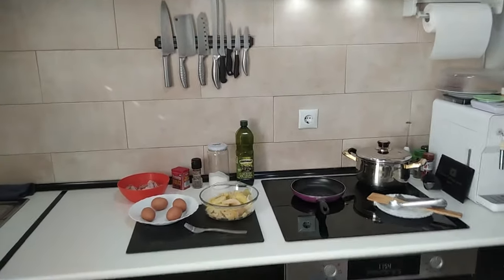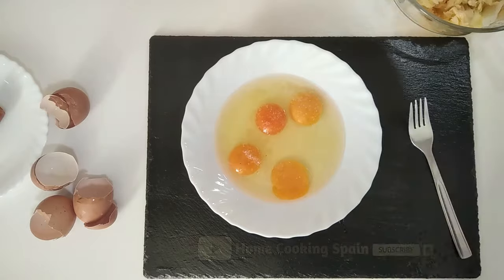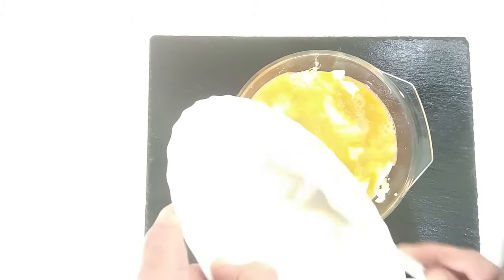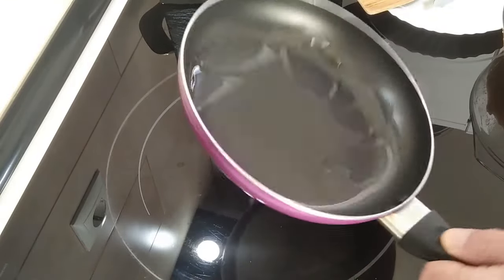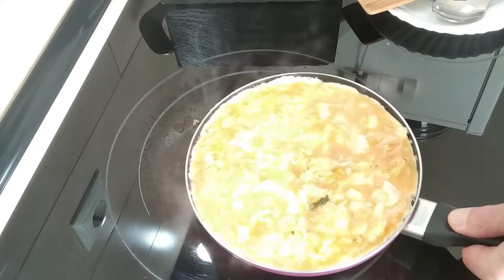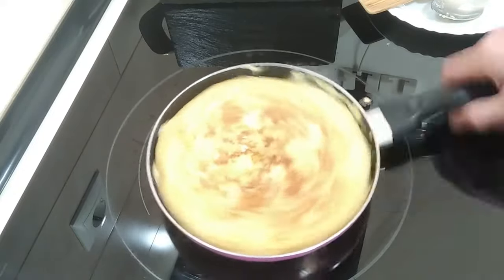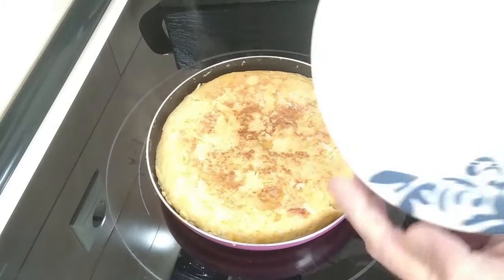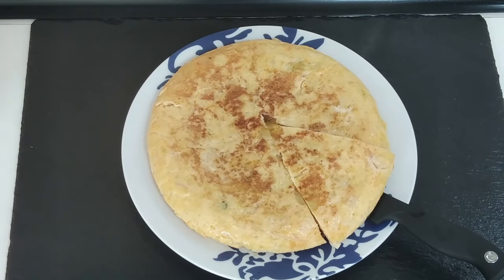Cabbage & Potato Spanish Omelette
Welcome to the ultimate guide on creating an omelette with leftover cabbage and potatoes! Are you ready to transform your humble leftovers into a culinary delight? Let's get cracking!
How to Make a Spanish Omelette Using Leftover Cabbage and Potatoes
🧾Ingredients for 2 People:
Leftover Boiled Cabbage
Leftover Boiled Potatoes
4 Eggs
Olive Oil
Sweet Paprika
Black Pepper
Salt